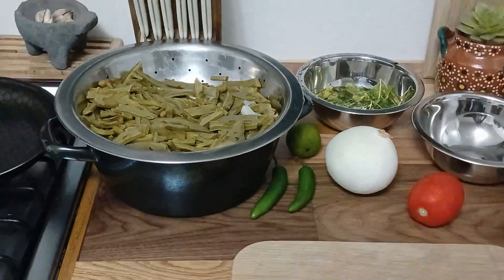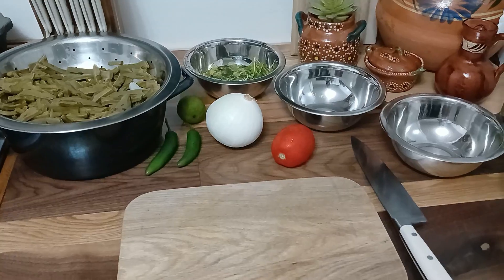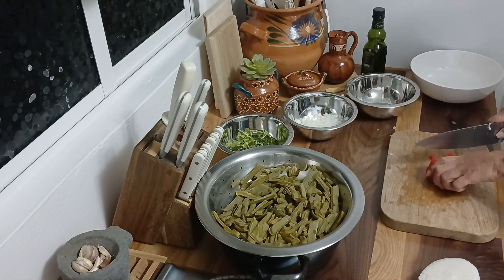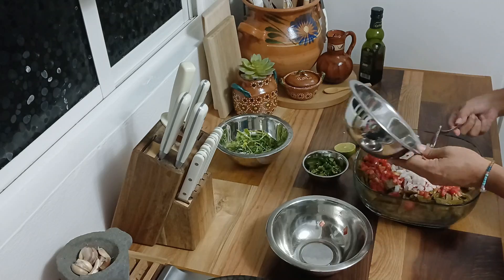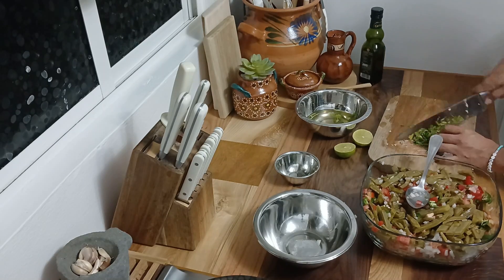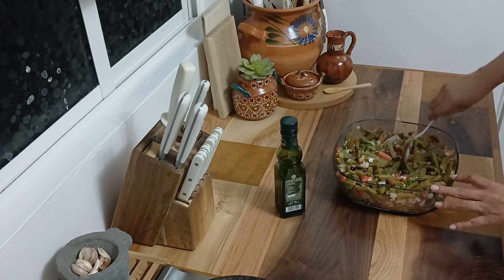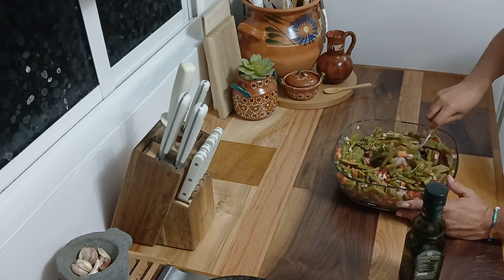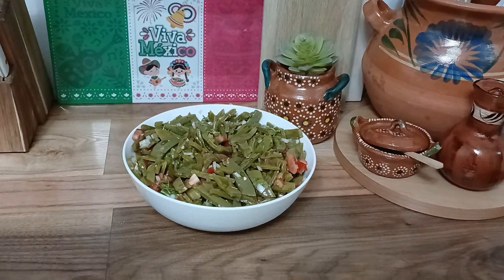ENSALADA DE NOPALES RECETA MEXICANA ECONÓMICA, FÁCIL Y SALUDABLE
Hola hola en este video te mostramos como preparar una ensalada de nopales fresca y deliciosa, perfecta para cualquier ocasión.
Esta receta es super fácil de hacer y la verdad es que está llena de sabores mexicanos auténticos.
No te pierdas los videos de esta serie RUMBO A LA NOCHE MEXICANA y que son  previos a este aquí te dejamos los links: